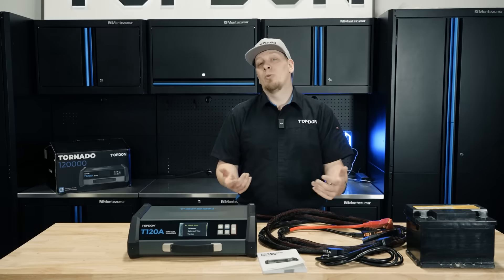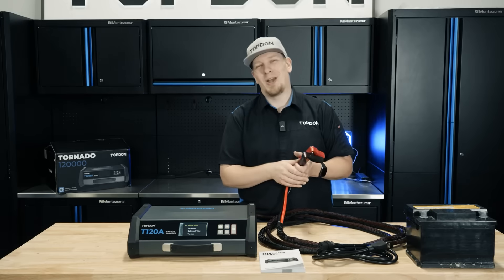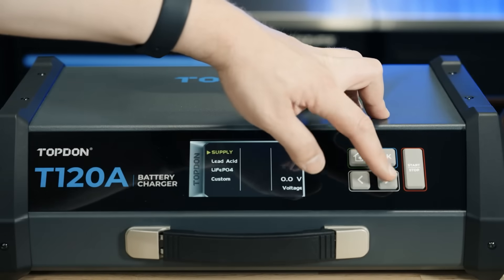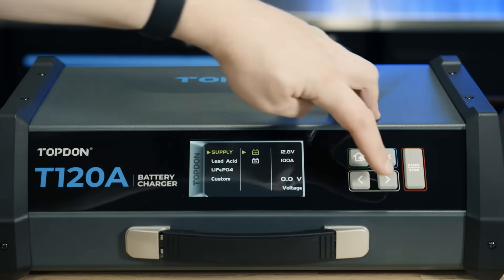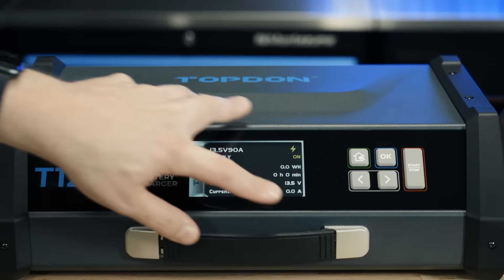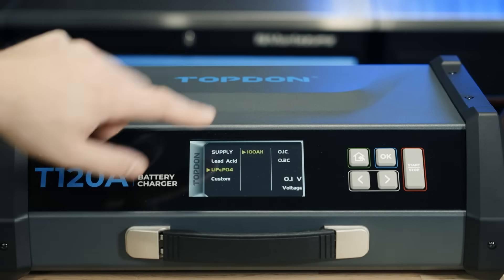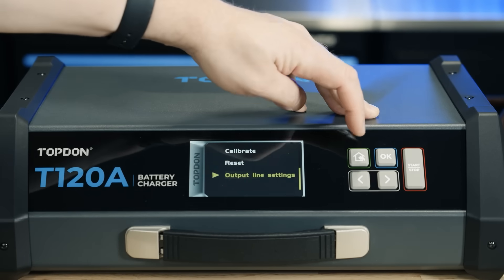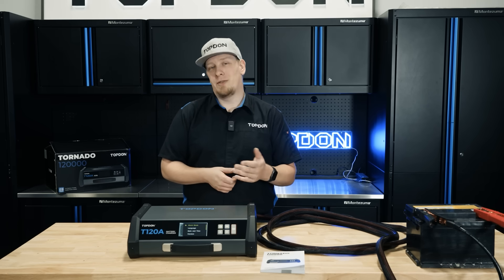TOPDON Tornado120000 Overview | Power Up High-End Car Programming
The T120A ensures a stable and reliable power supply for prolonged diagnostic sessions and ECU programming tasks. This capability becomes especially crucial when working with luxury vehicles such as BMW and Benz, where the T120A's maximum current of 120A comes into play. Say goodbye to interruptions caused by fluctuating power sources. The T120A delivers voltage and current consistency to keep your operations running smoothly.